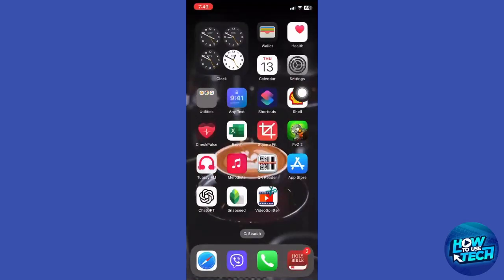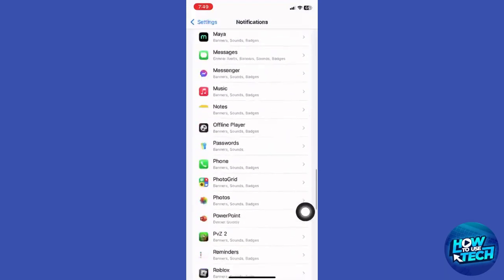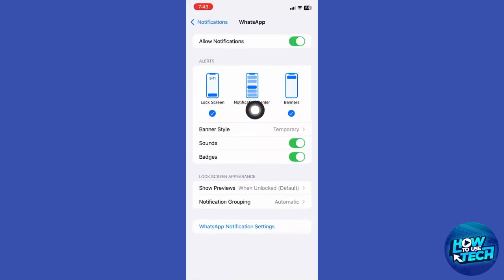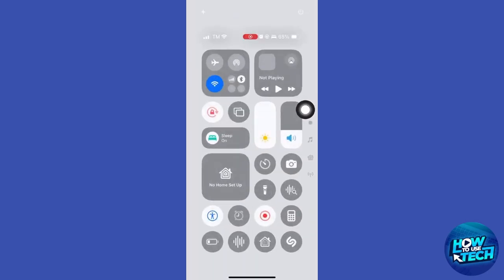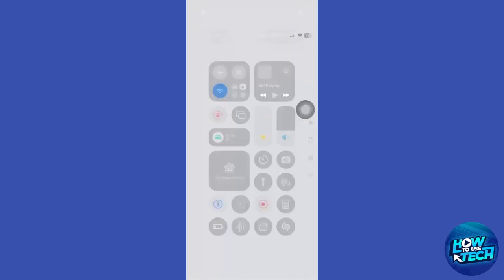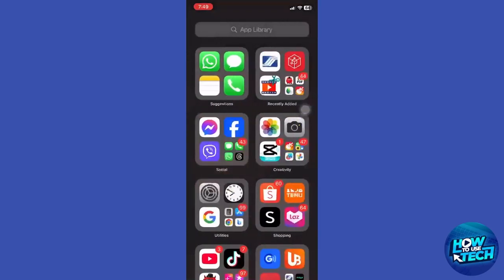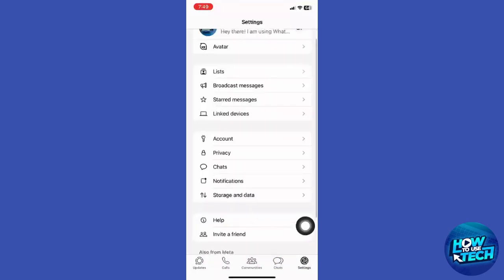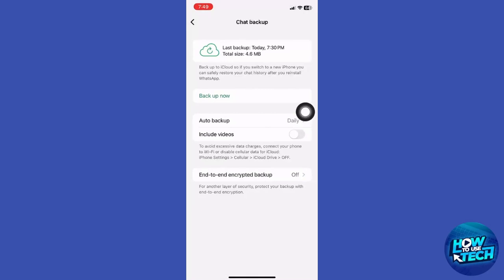How to Read Deleted Whatsapp Messages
In this video , I will show you How to Read Deleted Whatsapp Messages. The method is very simple and clearly described in the video.